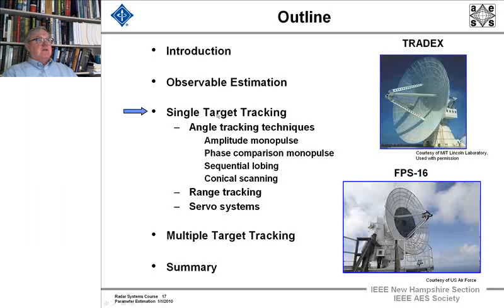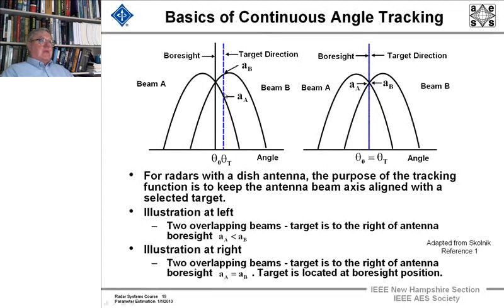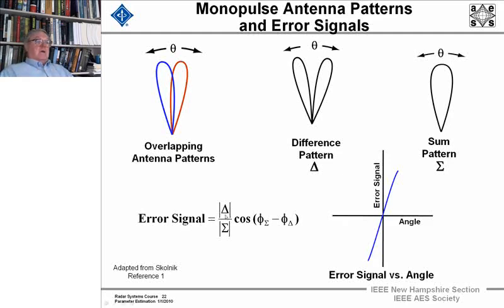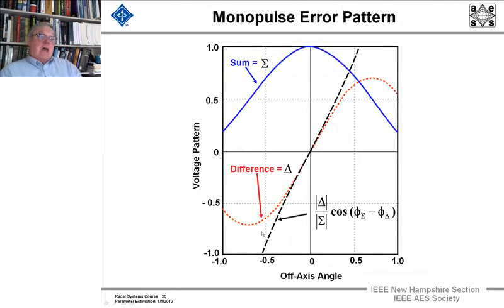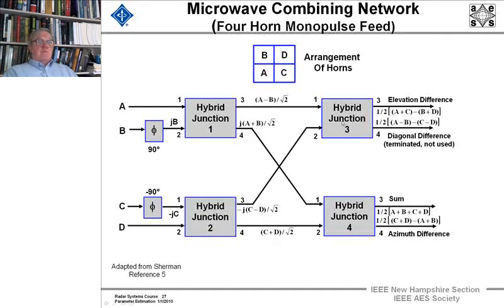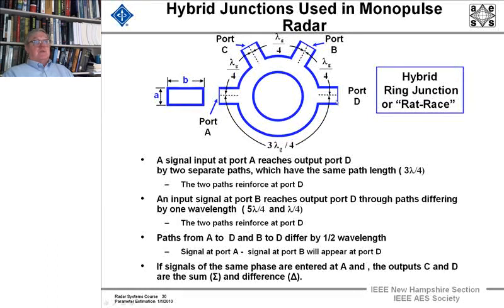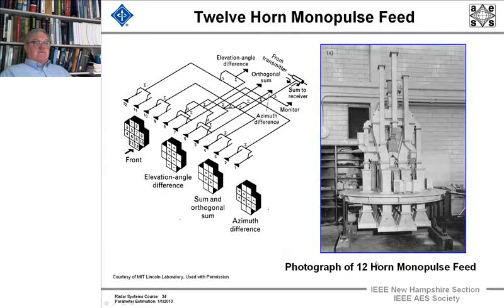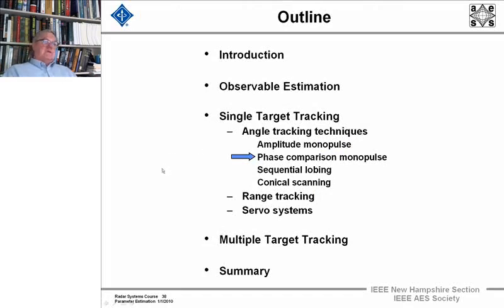Radar Systems Engineering by Dr. Robert M. O'Donnell. Chapter 15: Parameter Estimation I, Part 2